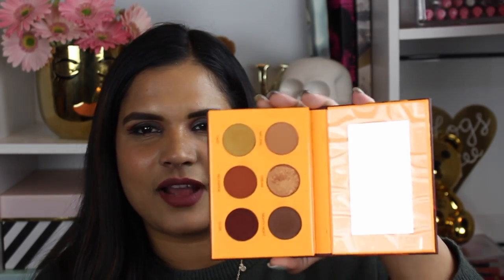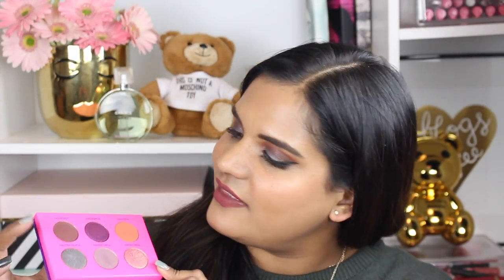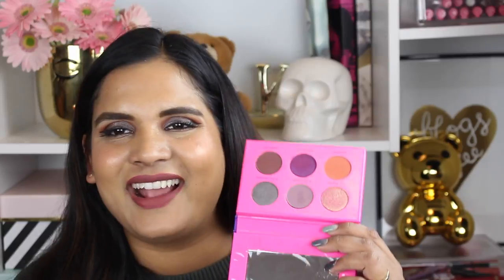Colored Raine Mini Palettes Review | Karen Harris Makeup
- - Outfit Details - -
Top - Marshalls
Necklace - Forever21
Earrings -
- - Makeup Details - -
Foundation -
Eyeshadow -Coloured Raine Pallet in Berry Cute
Lipstick - Coloured Raine